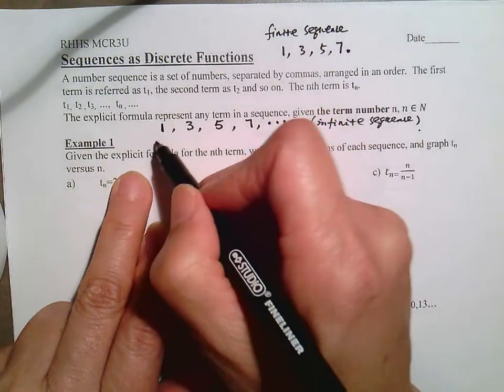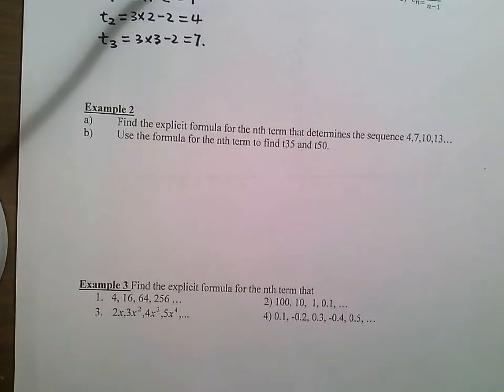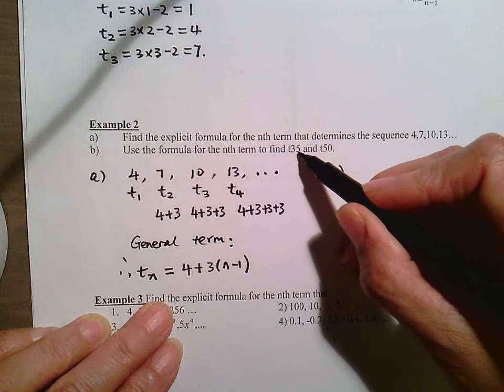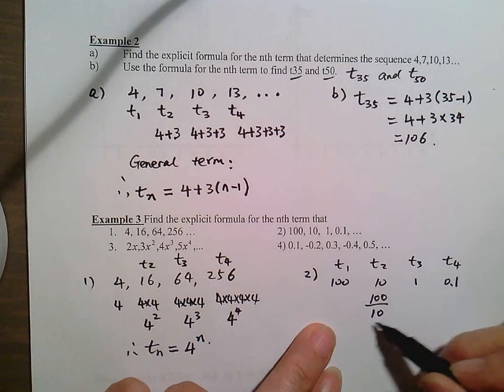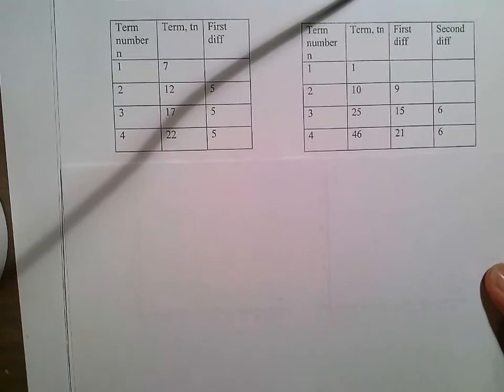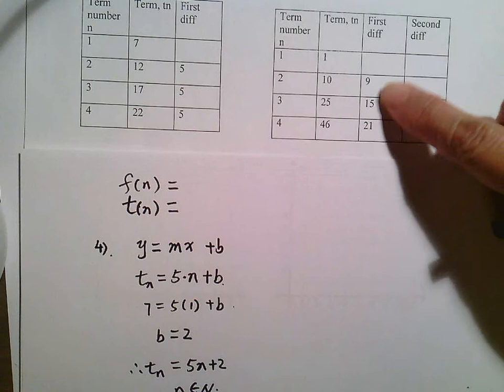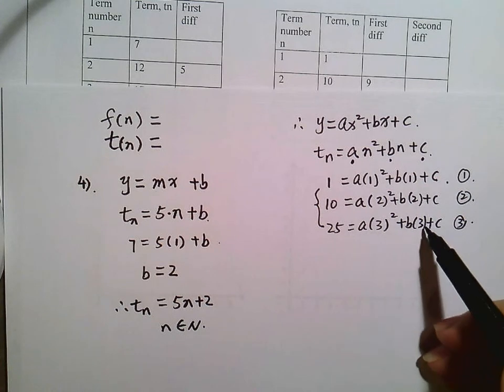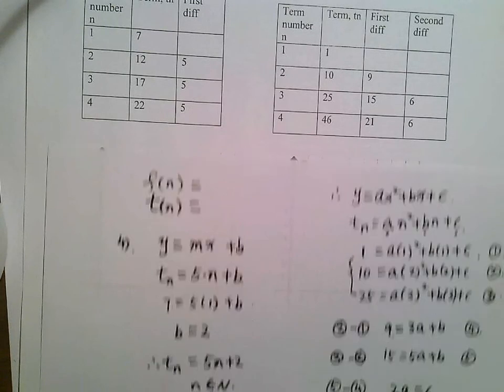RHHS MCR3U Sequences and Series: Lesson one Sequences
This lesson introduces sequences and express the pattern in a sequence as an explicit formula.